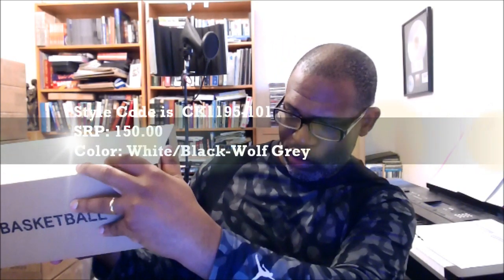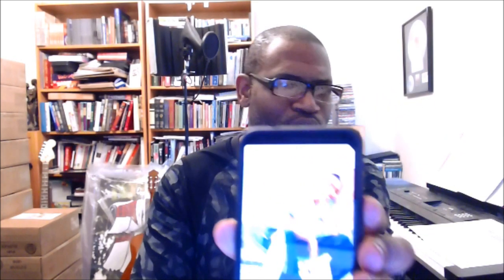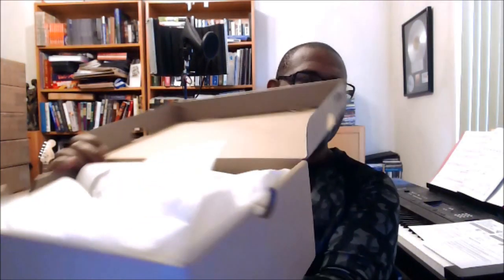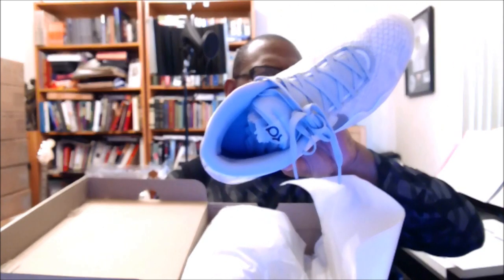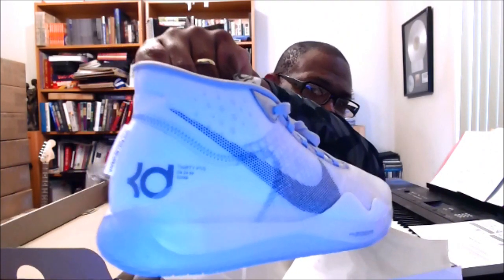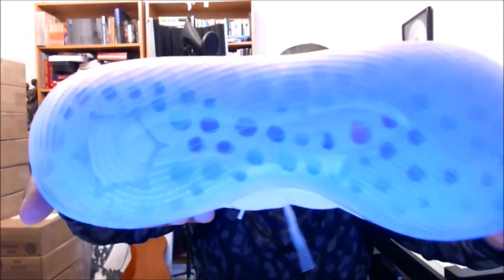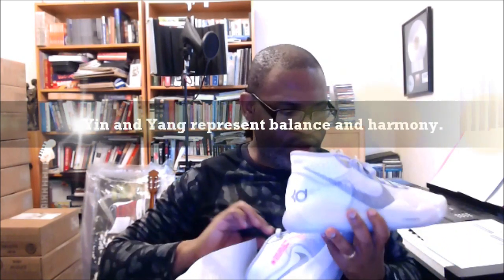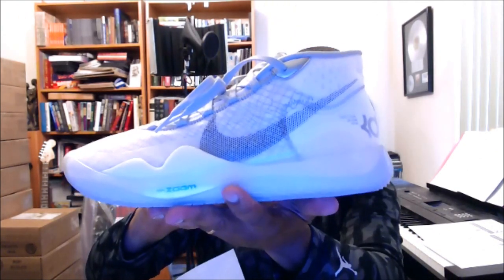Nike Zoom KD 12 NRG 'Yin Yang' CK1195-101 White/Black-Wolf Grey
A colorway that looks Brooklyn Nets ready even if KD won't step on the court for another year, the Yin Yang printed on the insoles of the shoe represent balance and harmony, but in a year of ups and downs it will be interesting to watch how KD handles the time away from the game this go around.